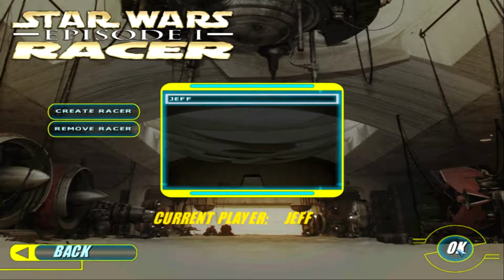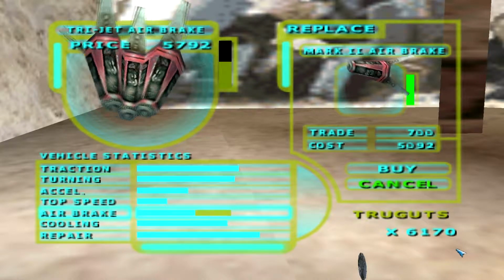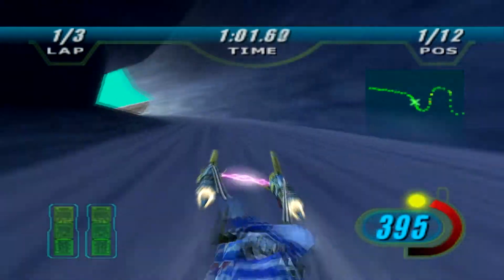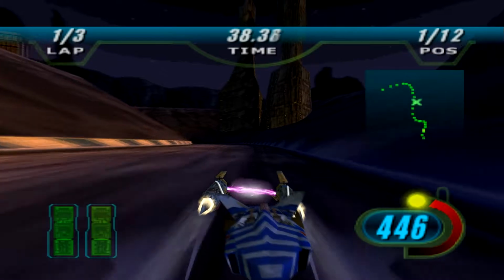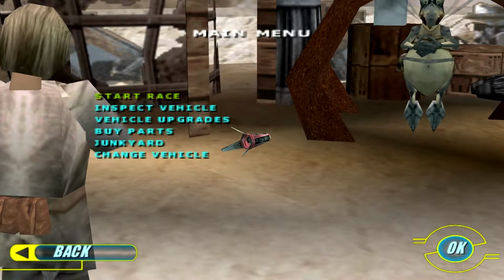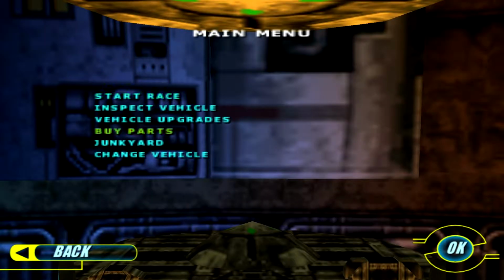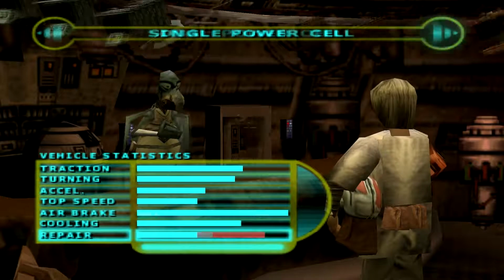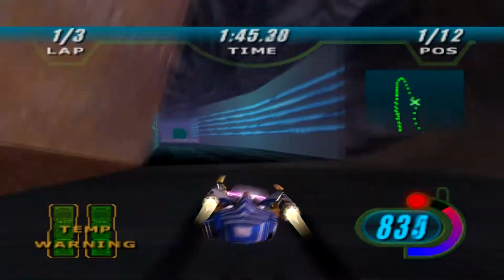Let's Play Star Wars Episode I Racer Part 2: Unlimited Power!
Join me as I blaze through the semi-pro circuit as Anakin Skywalker! What a mess...